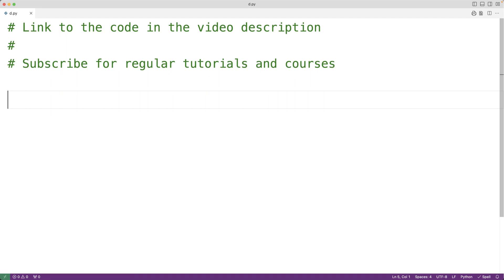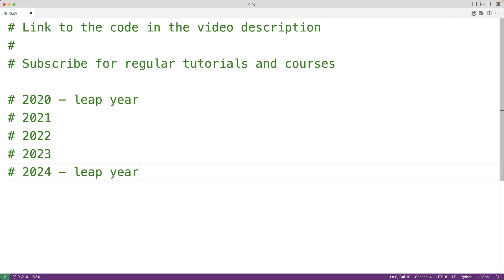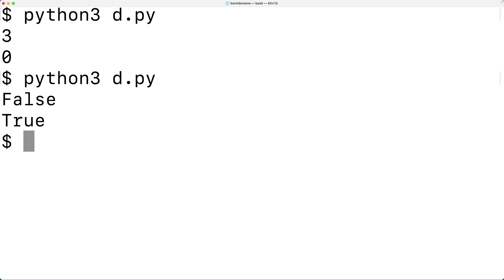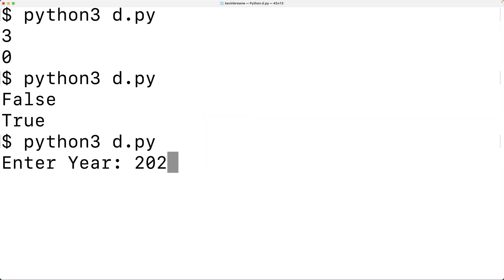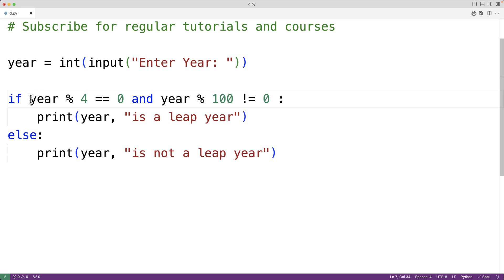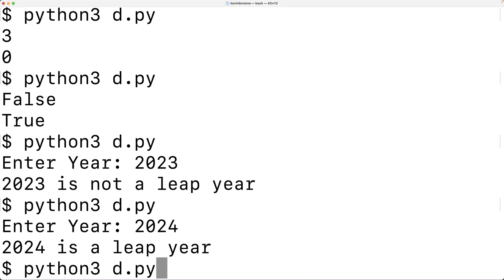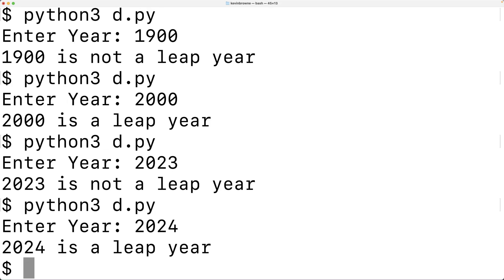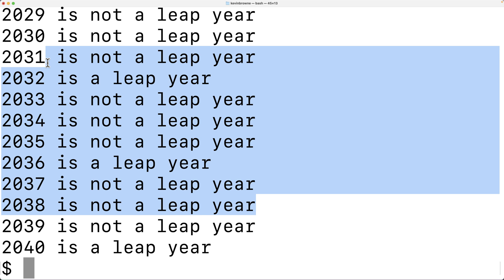Check If A Year Is A Leap Year | Python Example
How to check if a year is a leap year using Python.  Source code to build a portfolio that will impress employers!